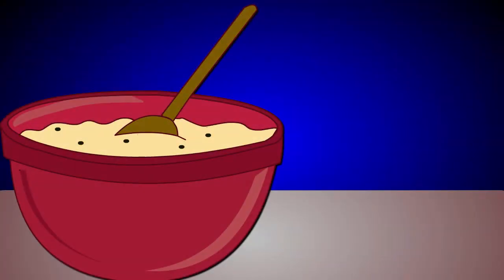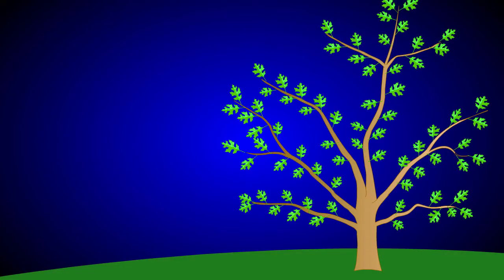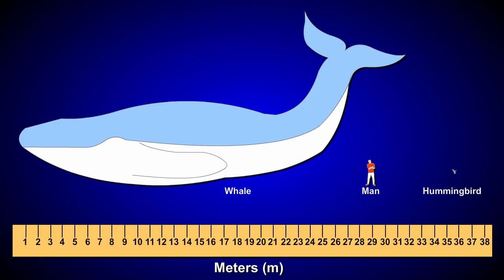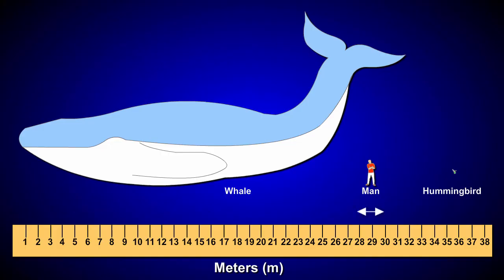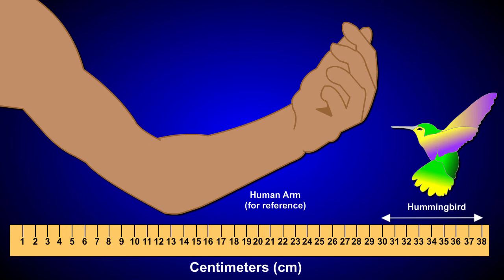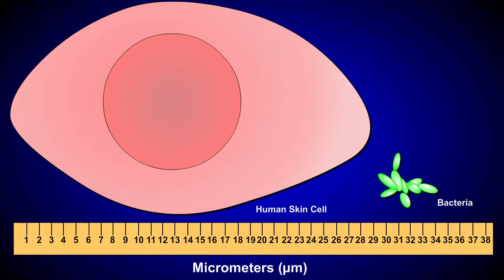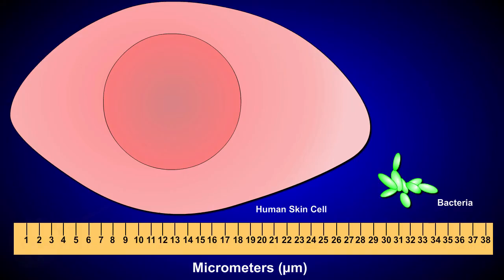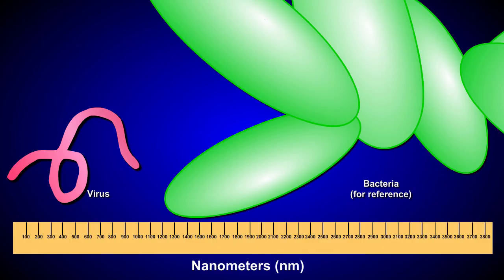Math in Science: Comparing Metric Units of Measurement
QUICK overview of metric units of measurement and how they compare according to scale.  Find more free tutorials, videos and readings for the science classroom at ricochetscience.com